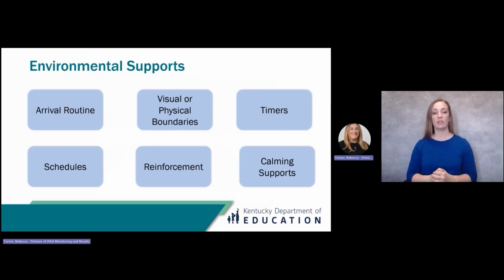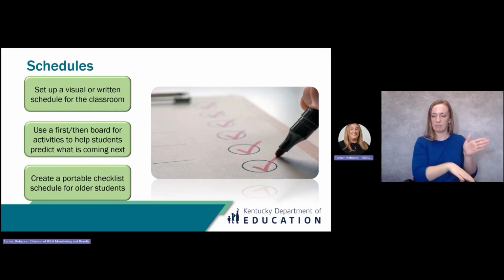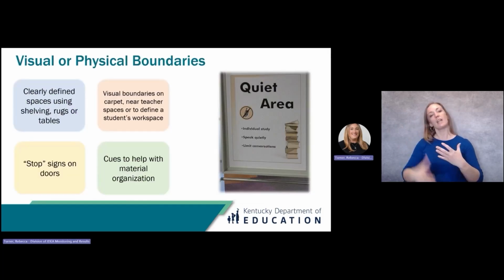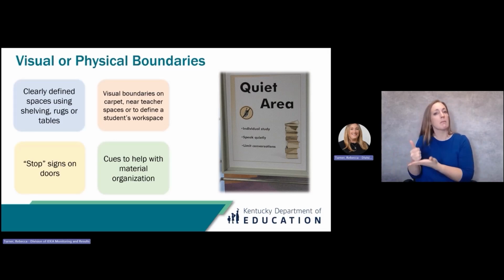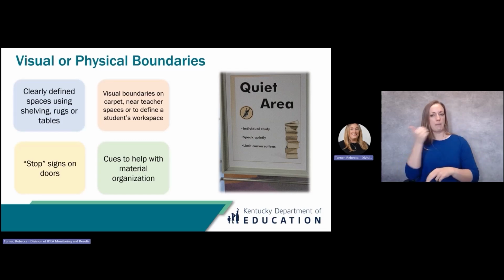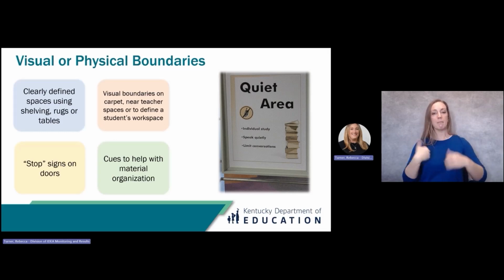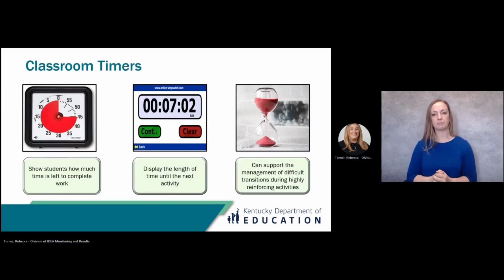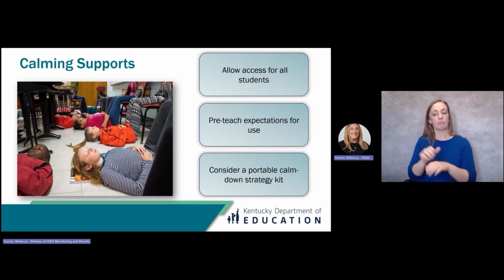Strategy 1: Setting Up Your Classroom for Success